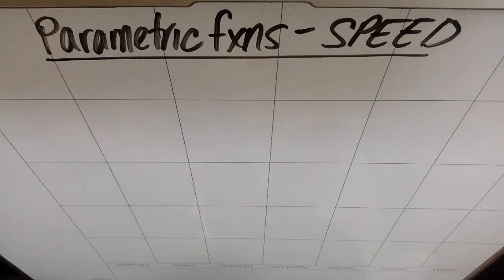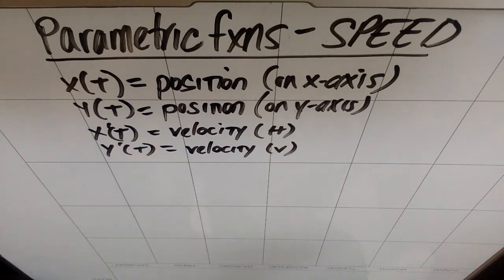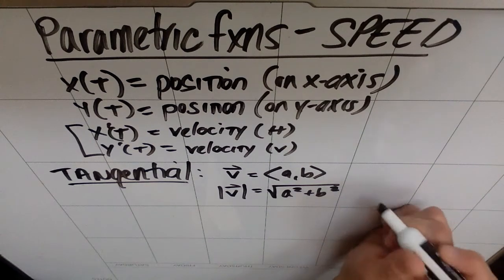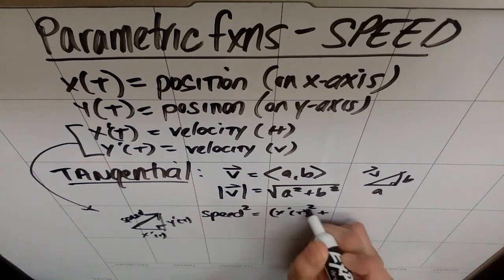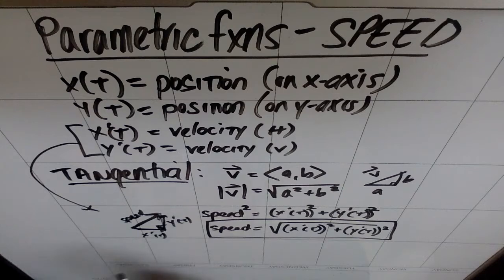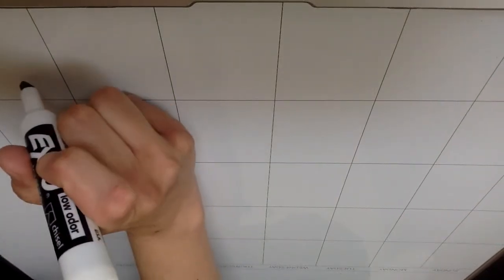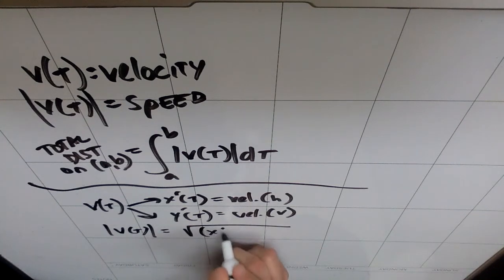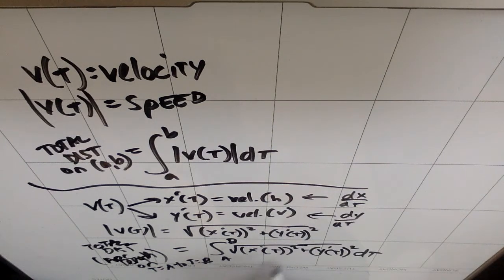APBC: Parametric Speed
AP BC Calculus:  Finding speed given parametric equations.